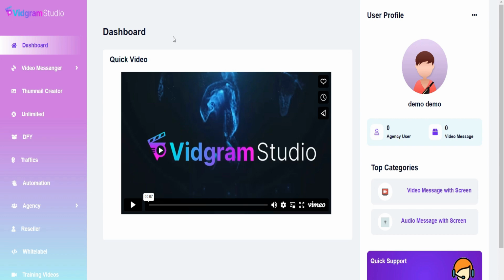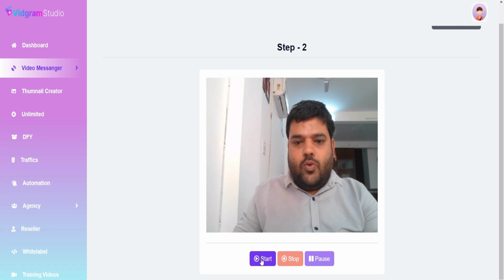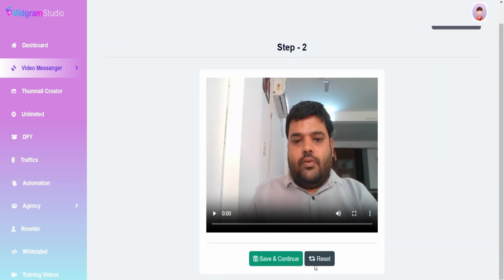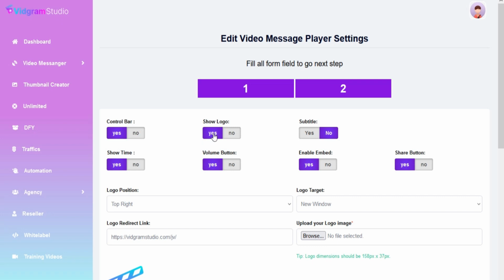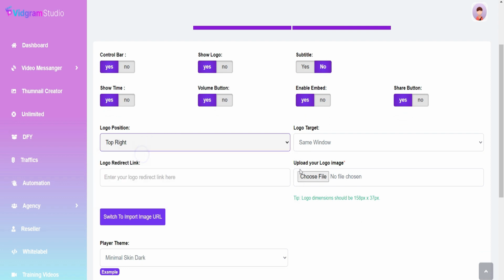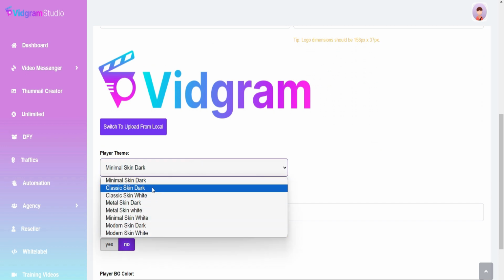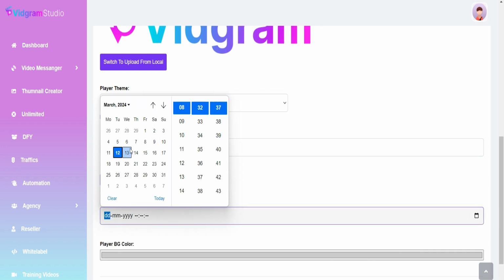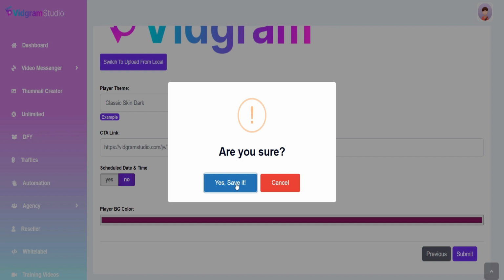How to Record Standard Video Messages in VidGram Studio?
This tutorial is about How to Record Standard Video Messages in VidGram Studio.